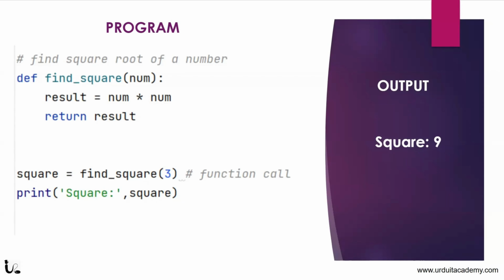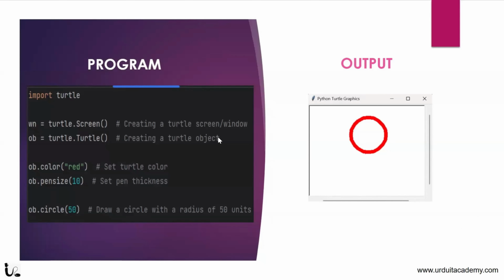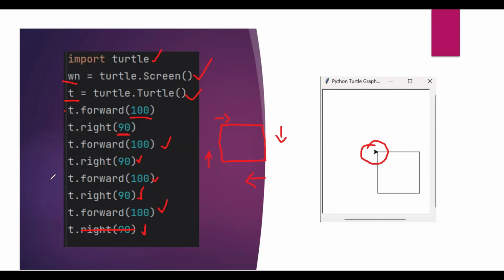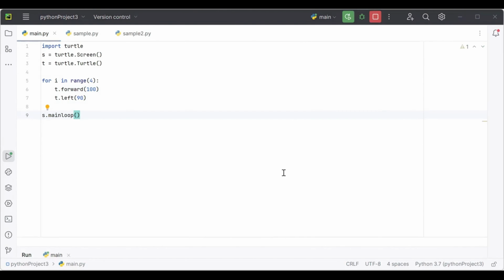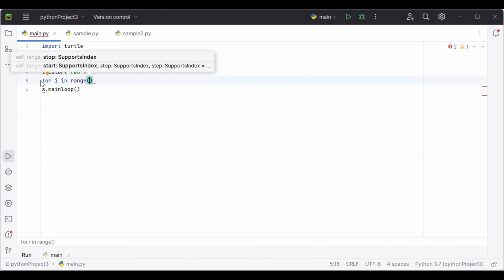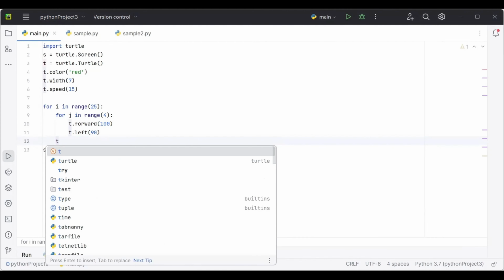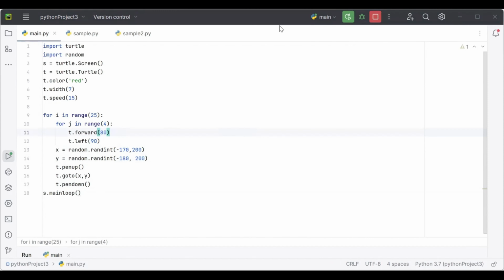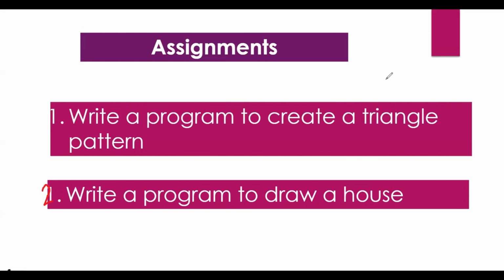Python Lecture 13 - Introduction to Turtle Graphics & Basic Shapes | URDU IT Academy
📘 Python Lecture 13 - Introduction to Turtle Graphics & Basic Shapes | Python for Beginners | URDU IT Academy 🎨🐢
💻 Learn Python Programming in Urdu/Hindi – Step by Step for Beginners!

🔥 In this exciting lecture, we introduce you to Turtle Graphics in Python – a fun and visual way to learn programming concepts! 🐢✨ Perfect for beginners who want to explore creative coding by drawing basic shapes using Python’s built-in Turtle module.

🎯 What You’ll Learn in Lecture 13:
✅ What is Turtle Graphics in Python?
✅ How to Set Up Turtle Module
✅ Drawing Basic Shapes (Square, Circle, Triangle, etc.)
✅ Turtle Movement Functions
✅ Hands-On Coding Examples in URDU/HINDI
✅ Fun Projects to Practice Creativity 🎨

🌟 Why Learn Turtle Graphics?

Makes learning programming fun and visual 🎉

Great for kids, students, and complete beginners 👨‍🎓

Builds logical thinking and creativity